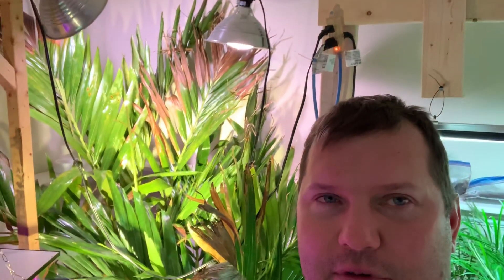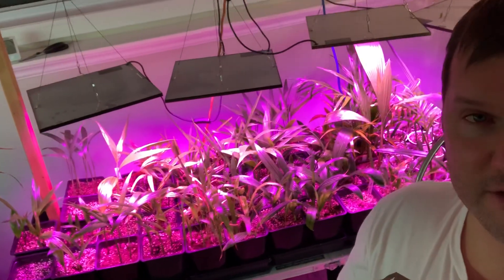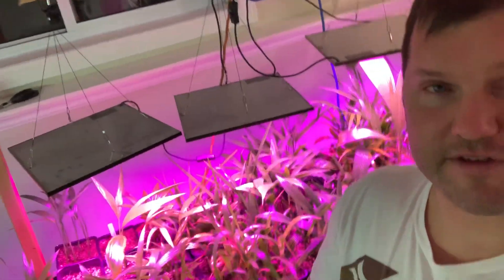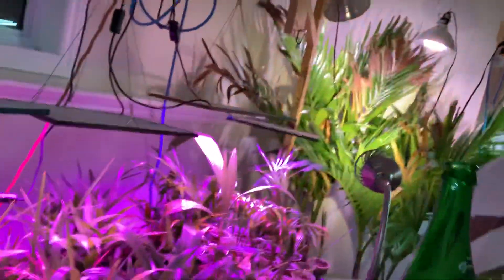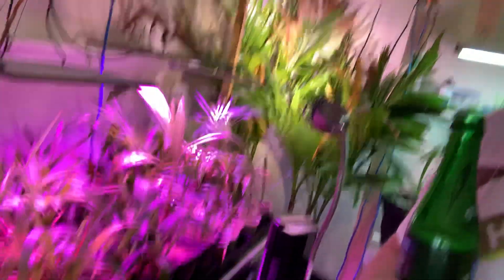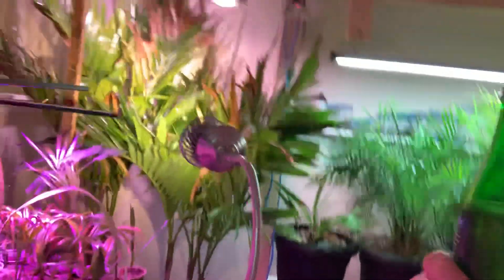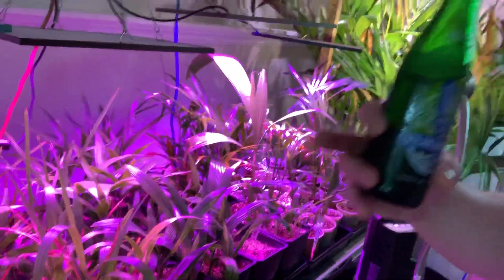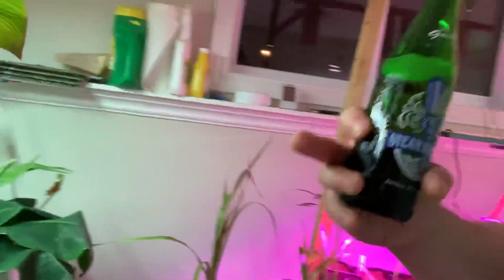Palm tree room mid winter vlog